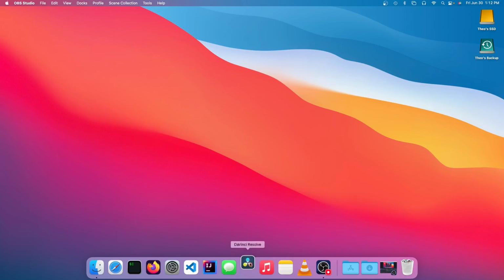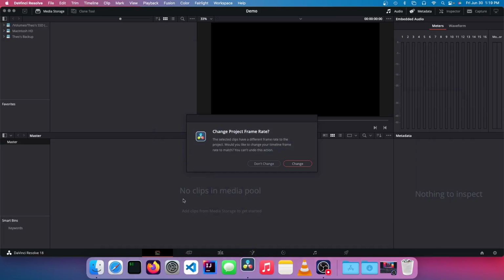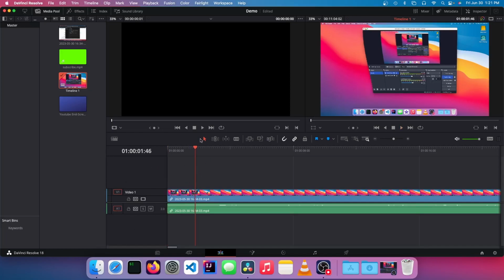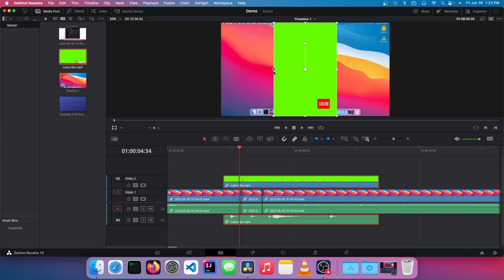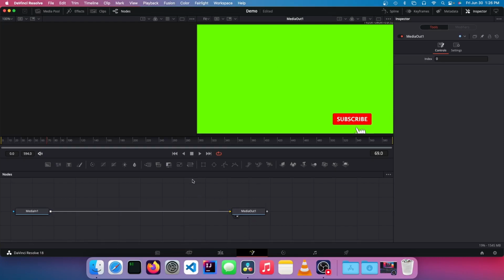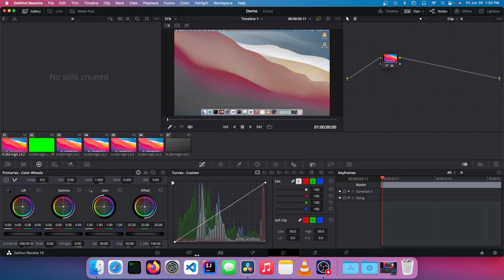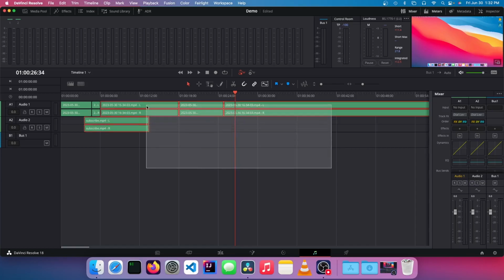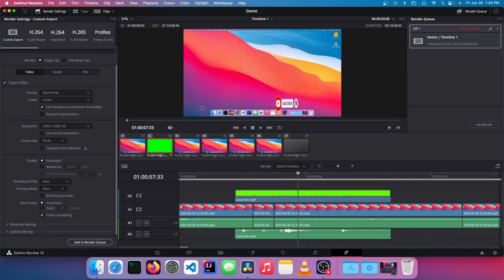How to use DaVinci Resolve for beginners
In this video, Theo shows you how to use DaVinci Resolve for beginners!